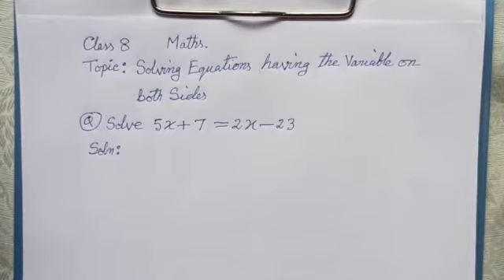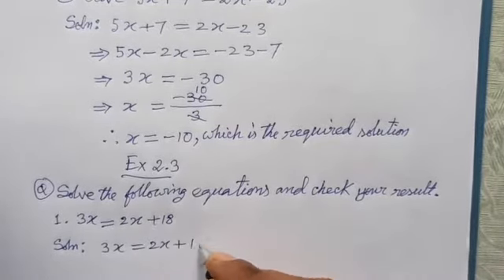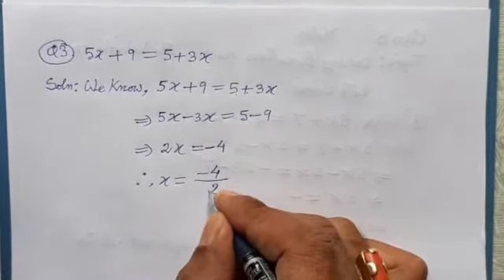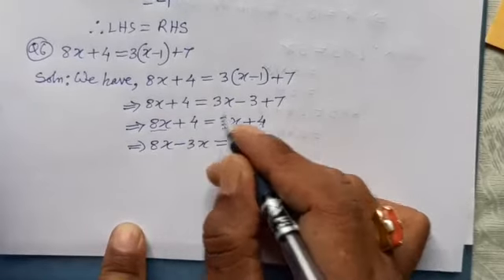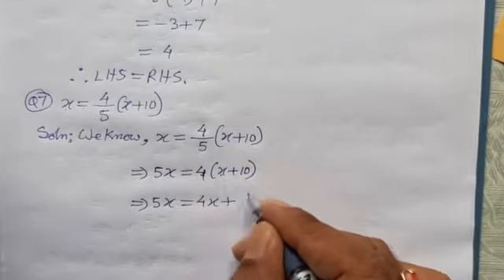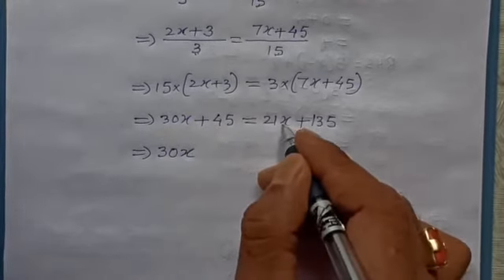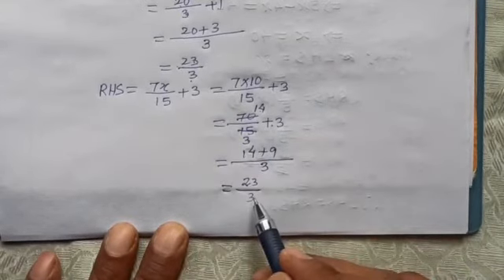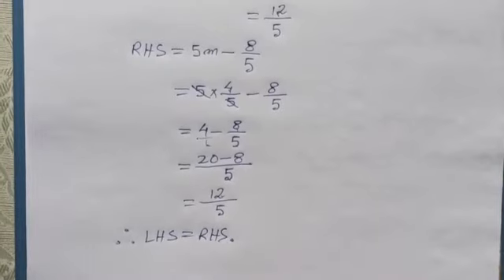Class-8; Maths. Chapter-2(part 3 of 4) Linear equations in one variable.